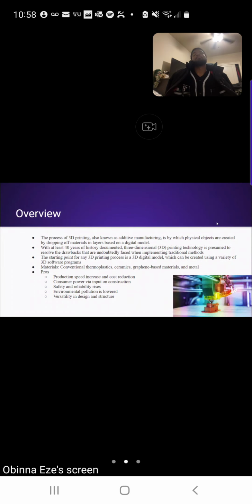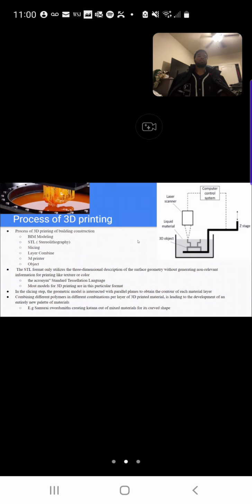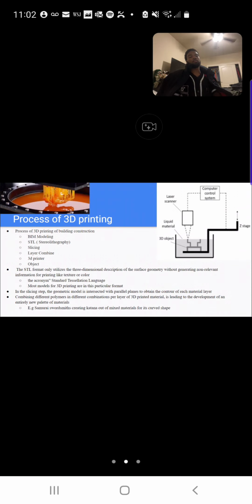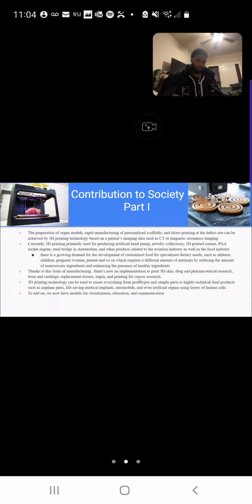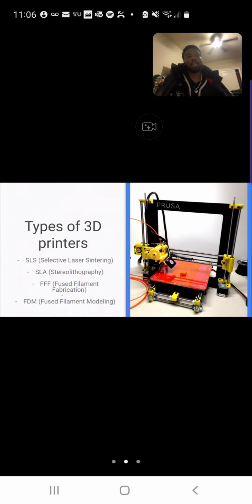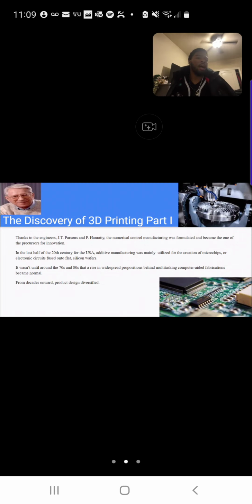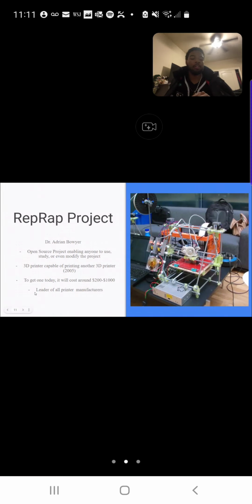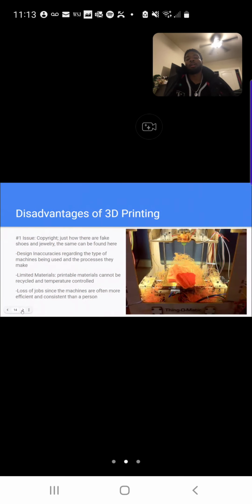3D Printing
ENGR 1 Project